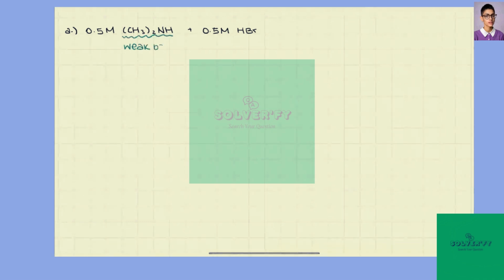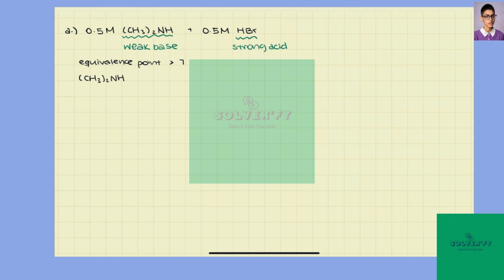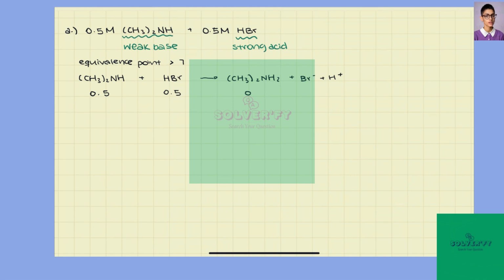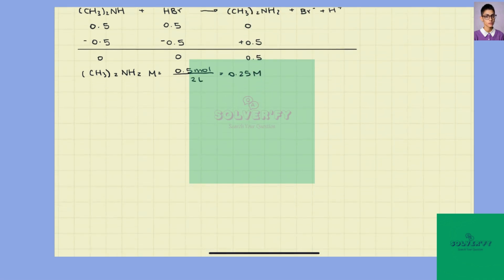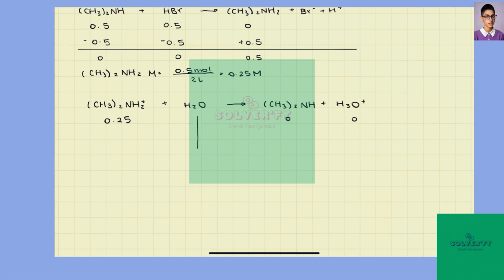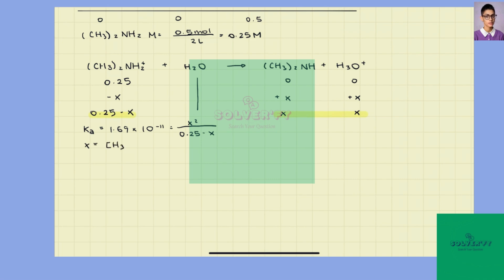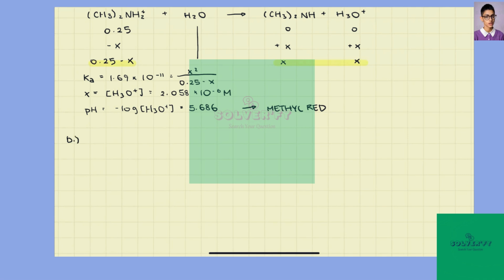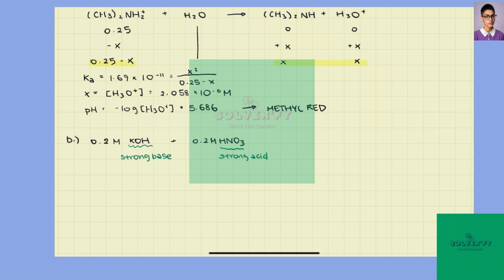[Chemistry] Use Figure 19.6 to find an indicator for these titrations: (a) 0.5 with 0.5 (b) 0.2